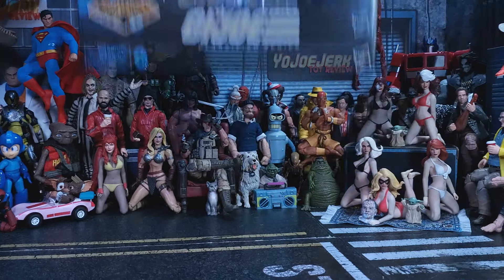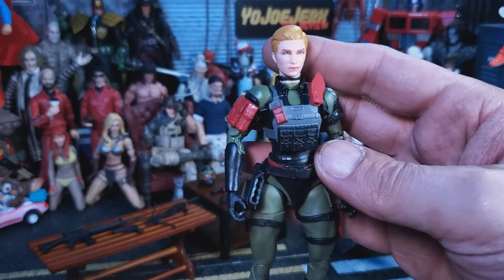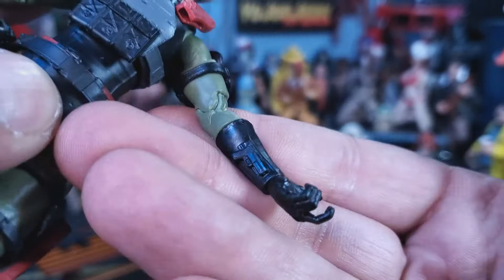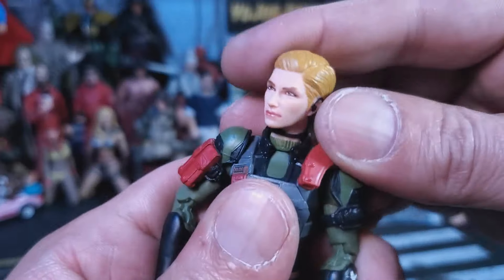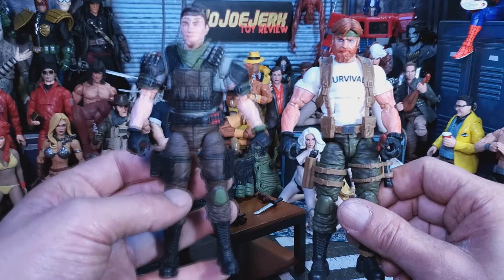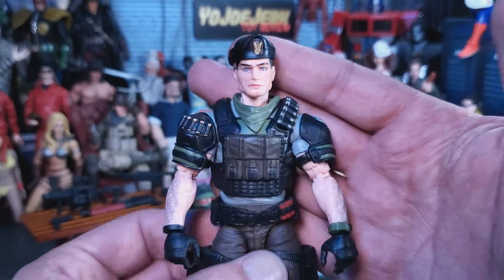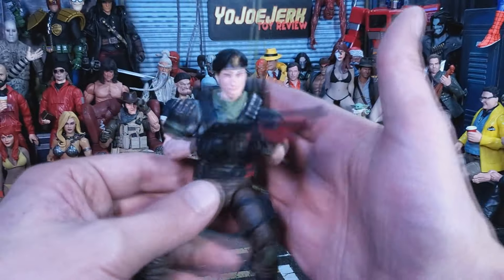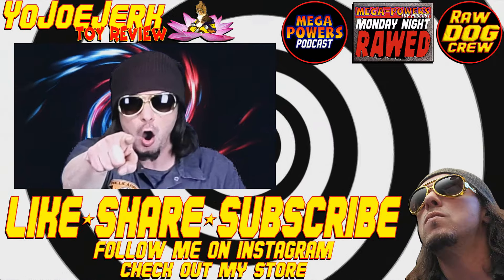G.I. Joe Classified Series Falcon & Quarrel Night Force Review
G.I. Joe Classified Series #138 Night Force Falcon & Quarrel Action Figure ReviewBy Yo Joe Jerk.
Host Brian @YoJoeJerk can also be found on Facebook & Instagram.